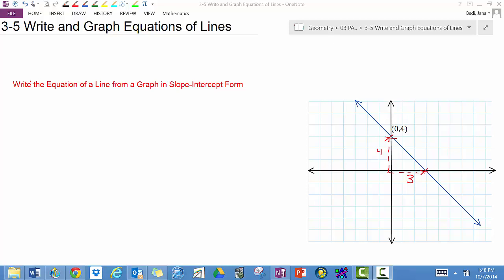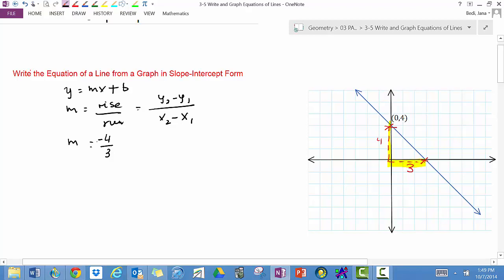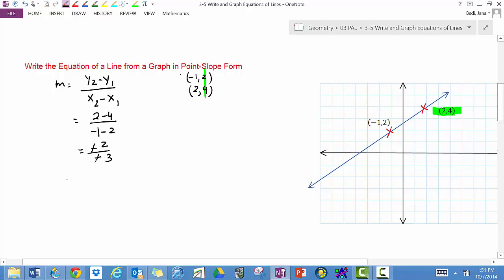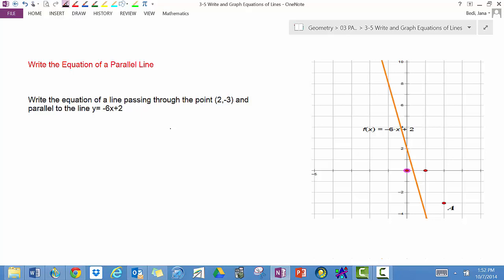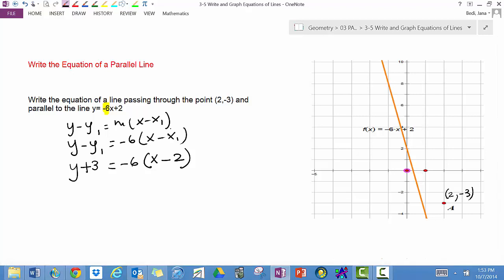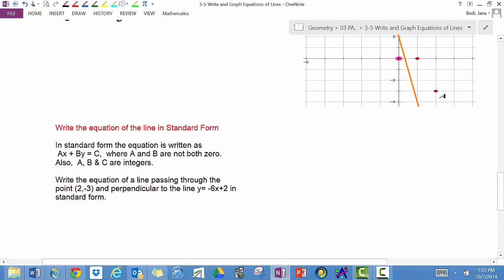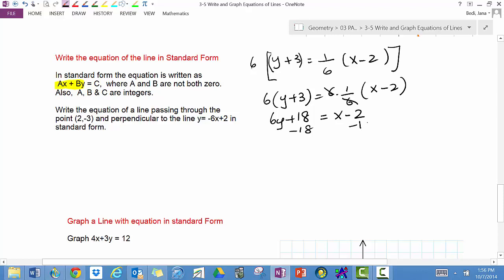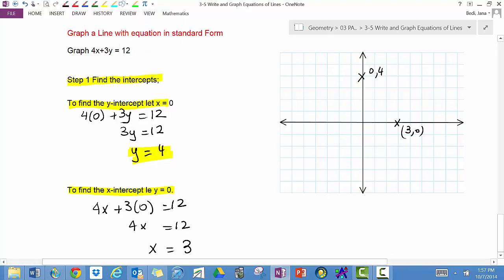3.5A Write and Graph Equations of Lines